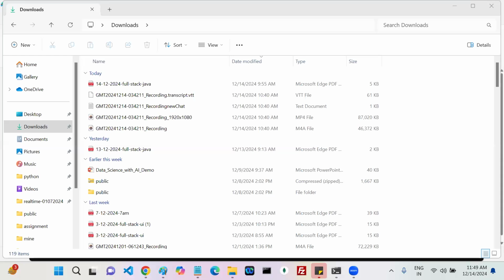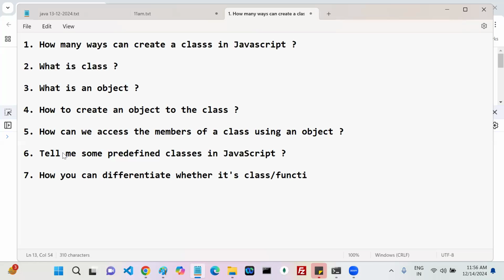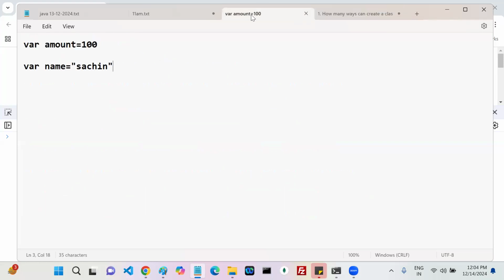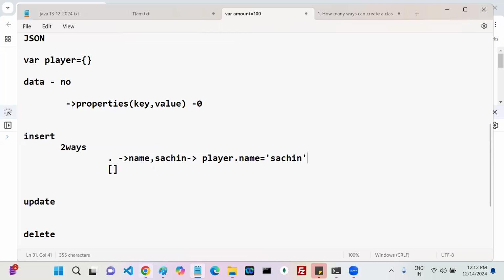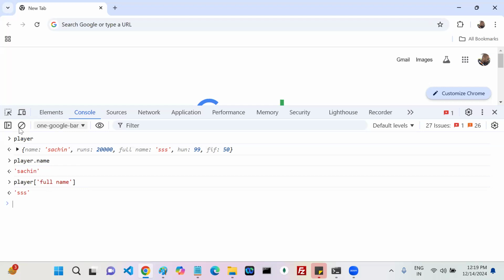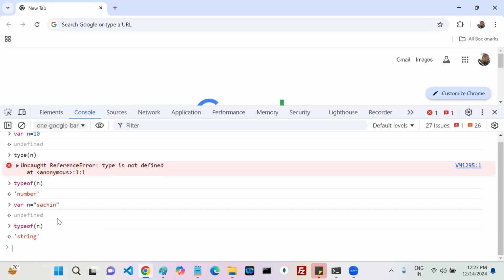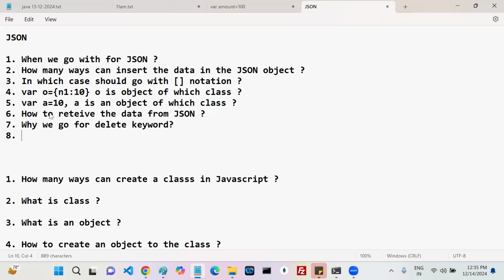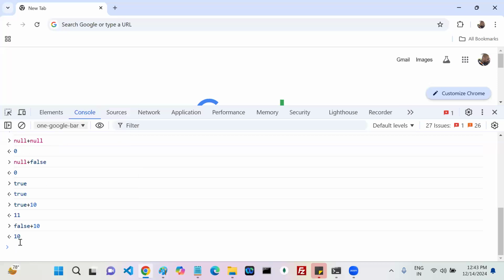HTML-CSS-JS Demos : Day 12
HTML-CSS-JS Demos  : Day 12 video